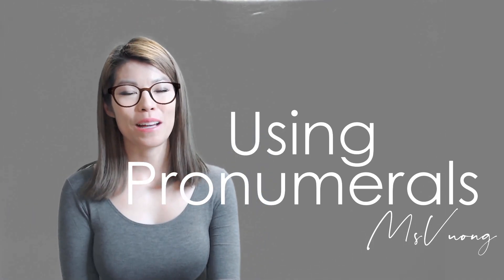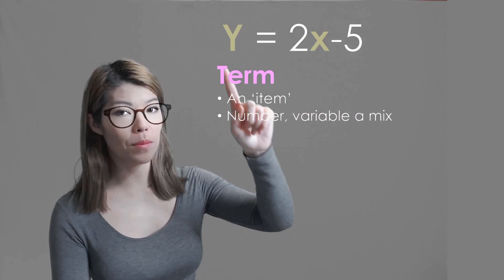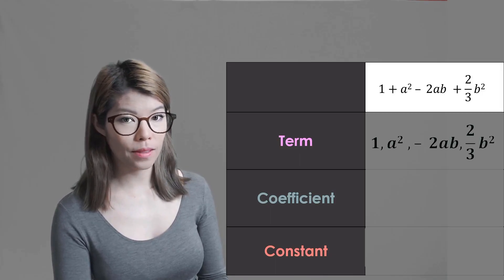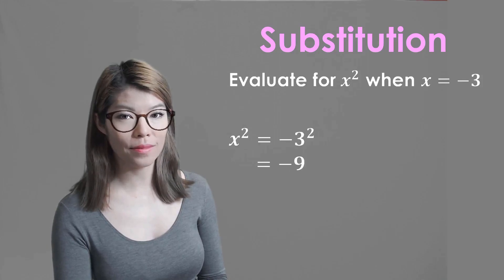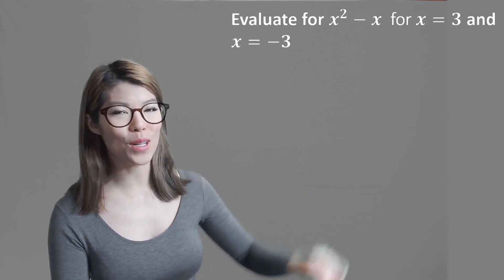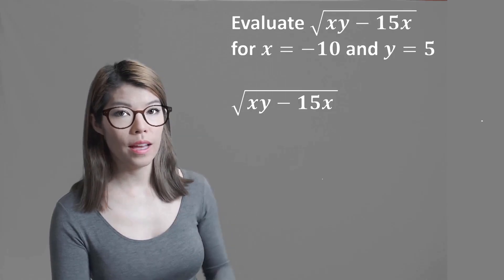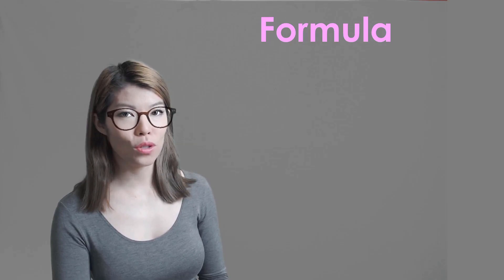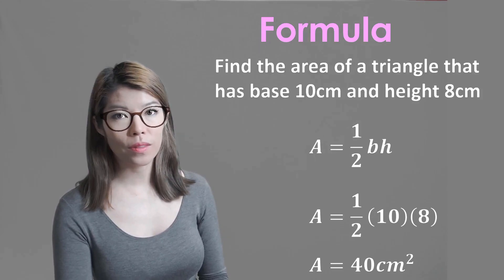L1 Using Pronumerals (9 Maths)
Algebraic terms and Substituti